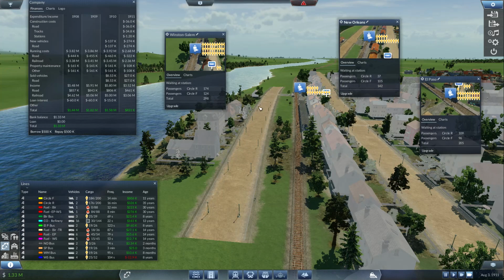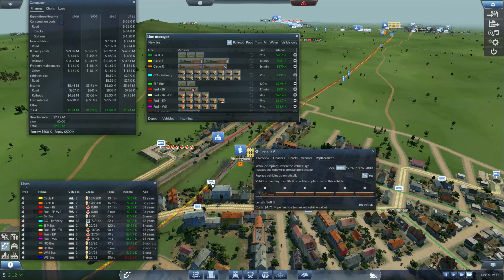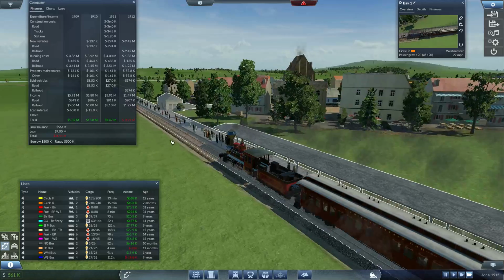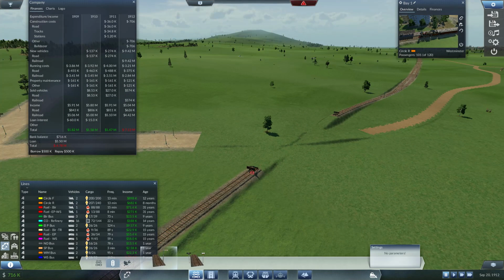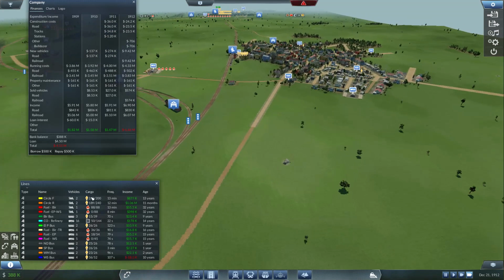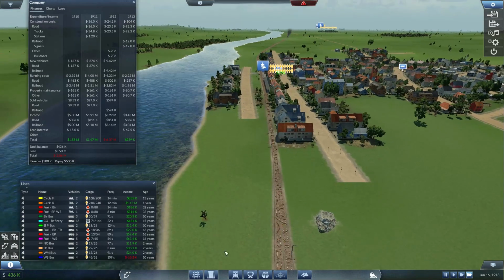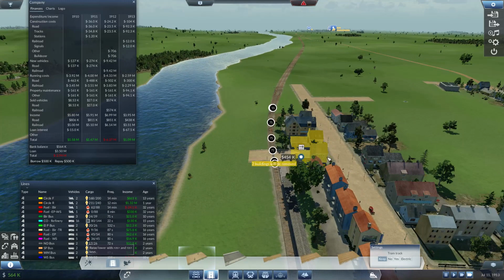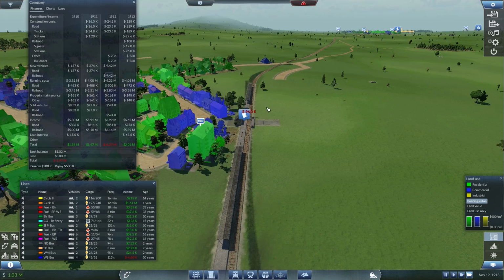Let's play Transport Fever EP 11 (Upgrading trains)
Replacing some vehicles.
Improving our passenger line.
Using the Time Progression 4x Slower
50% cargo capacity increase.